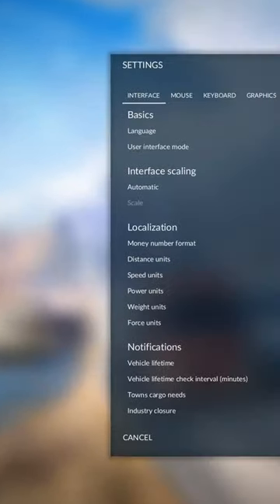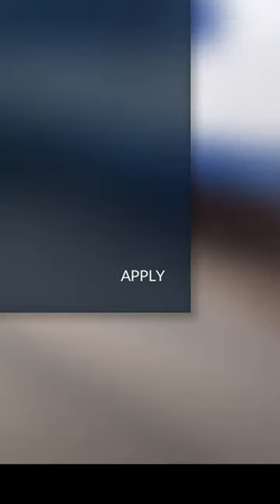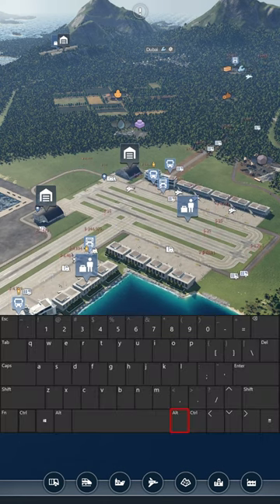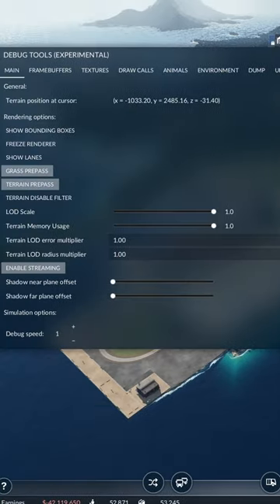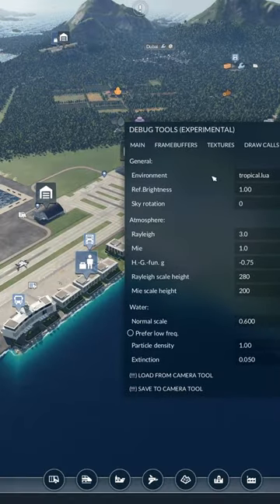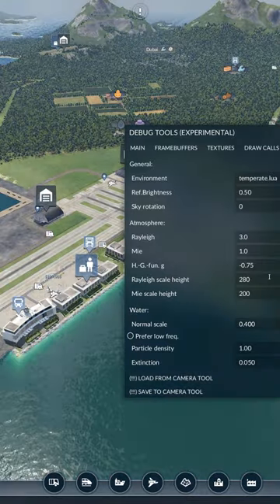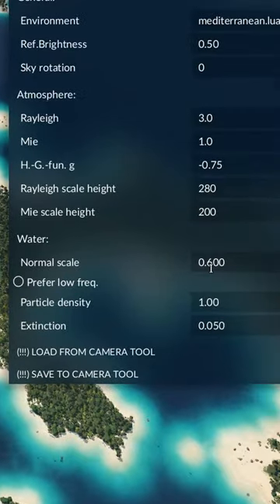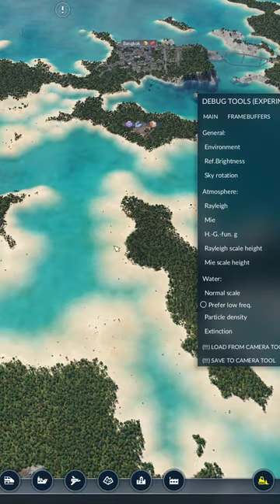Change THIS Setting RIGHT NOW In Transport Fever 2